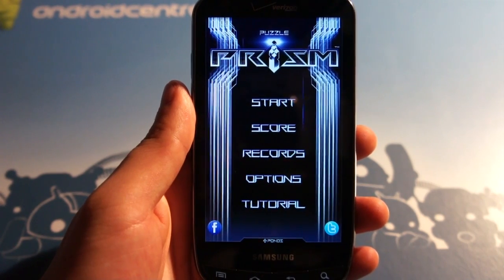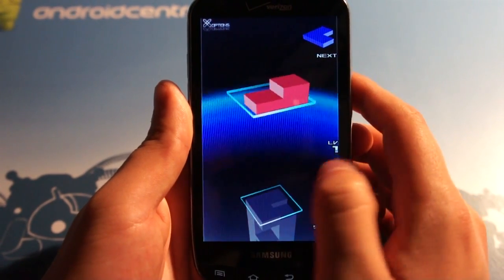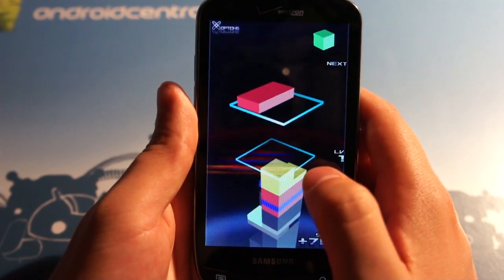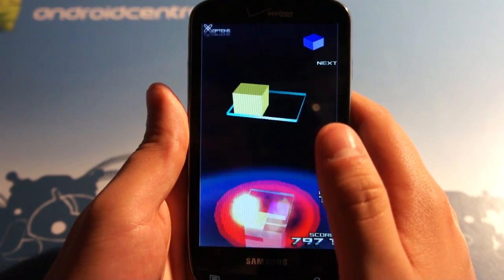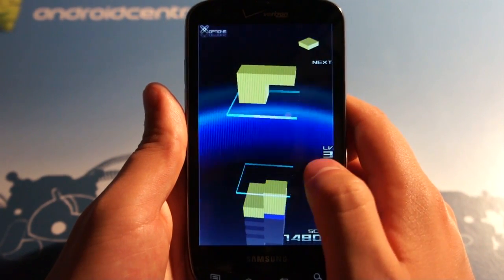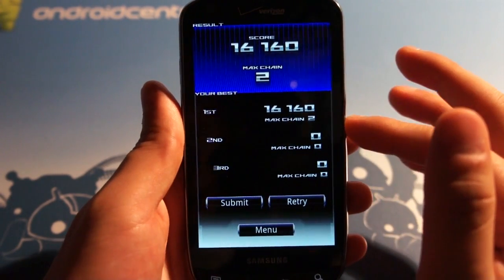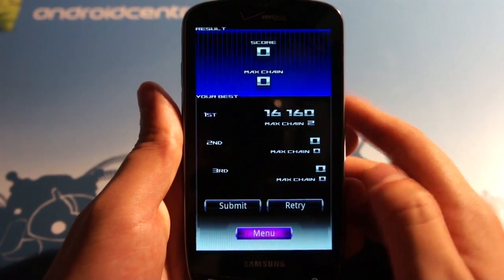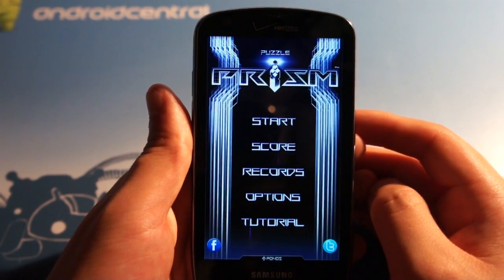Puzzle Prism for Android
Josh takes a look at Puzzle Prism for Android.